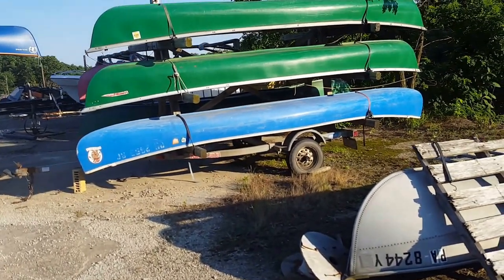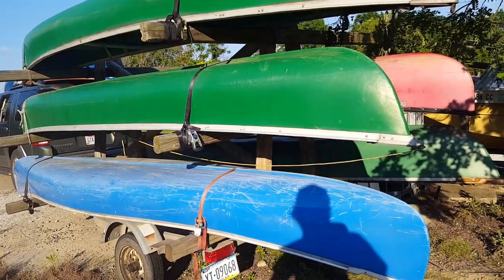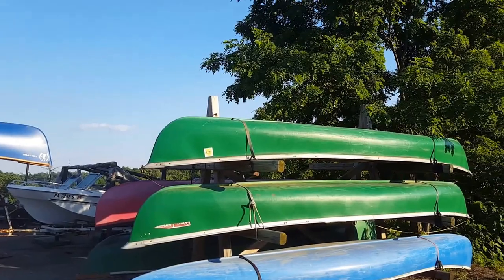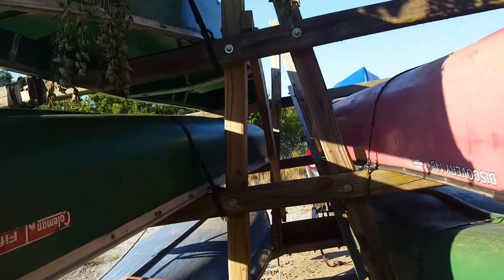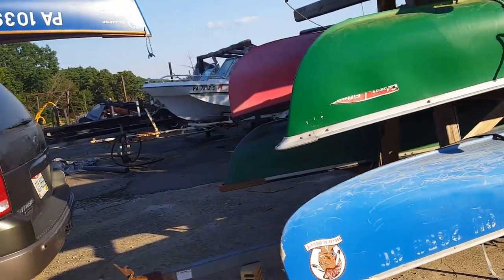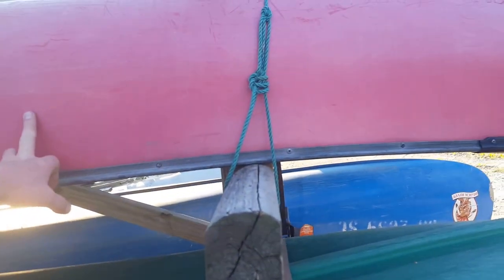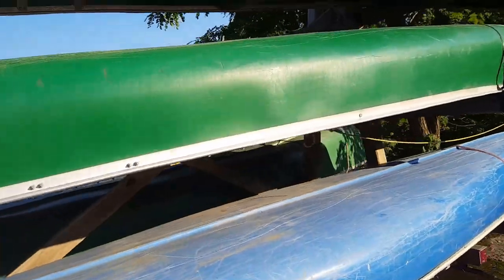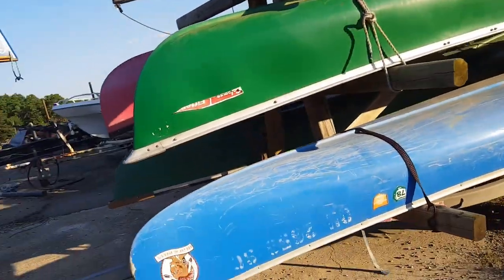Diy Canoe or Kayak trailer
This is a overview of a canoe trailer I built 7 years ago.  I just figured I share what I did and how I built it.